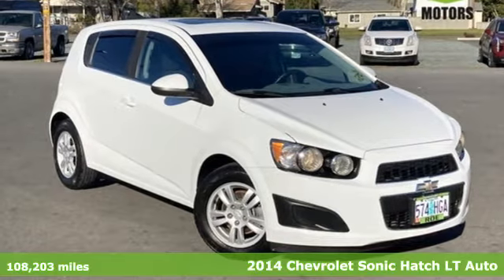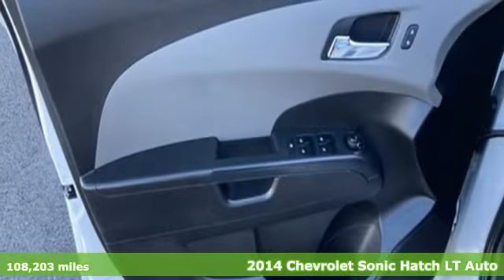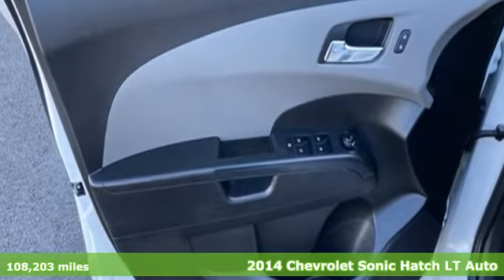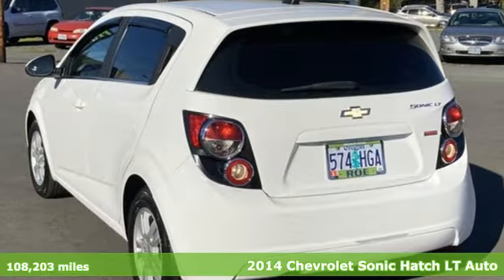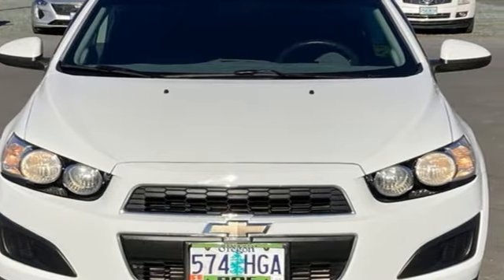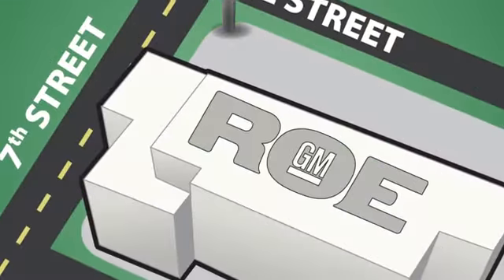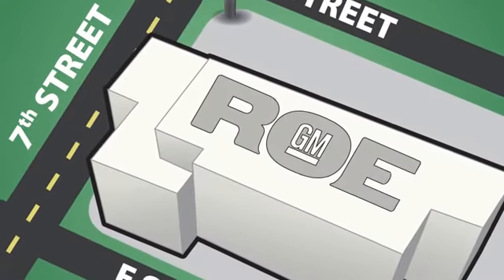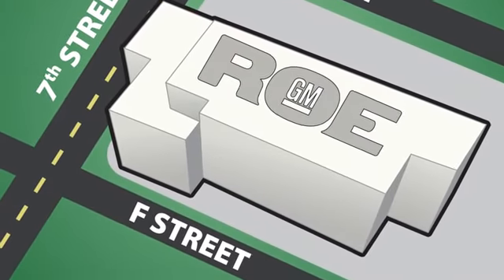2014 Chevrolet Sonic Grants Pass OR Medford, OR #49462 - SOLD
Year: 2014
Make: Chevrolet
Model: Sonic
Trim: LT
Engine: ECOTEC 1.4L I4 SMPI DOHC Turbocharged VVT
Transmission: 6-Speed Automatic
Color: White
Interior: Jet Black/Dark Titanium
Mileage: 108203
Stock #: 49462
VIN: 1G1JC6SB1E4242494
27/37 City/Highway MPGbrbrbrSummit White 2014 Chevrolet Sonic LT ECOTEC 1.4L I4 SMPI DOHC Turbocharged VVT FWDbrbrbrRoe Motors has been a trusted, family owned business in the Rogue Valley for over 37 years. We are dedicated to supporting our community and providing outstanding customer service. Don't take our word for it, read what our customers have to say Call Dlr #3044 MPG Data is derived Some features may require a subscription fee, at an additional cost.brbrAwards:br * JD Power Dependability Study * 2014 KBB.com 10 Coolest New Cars Under $18,000 * 2014 KBB.com Brand Image Awards

Address:
201 NE 7th Street